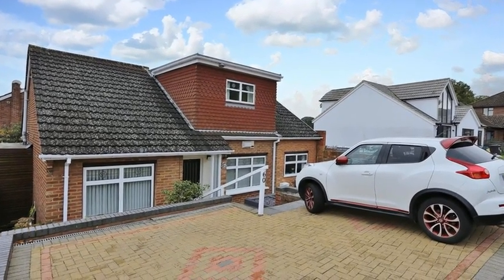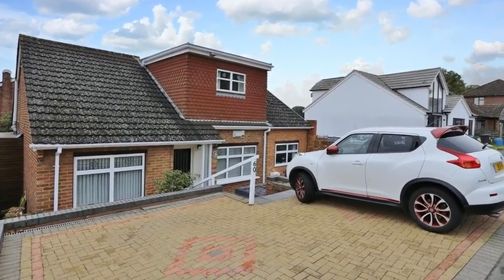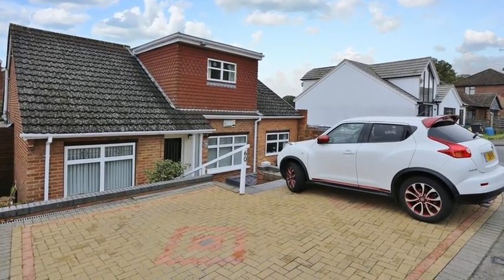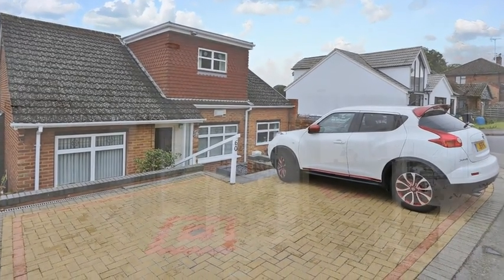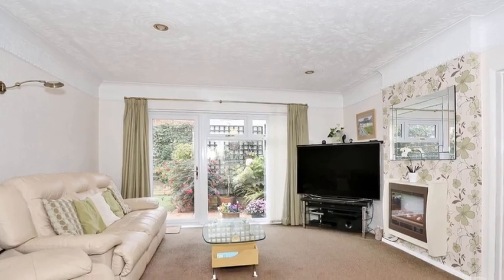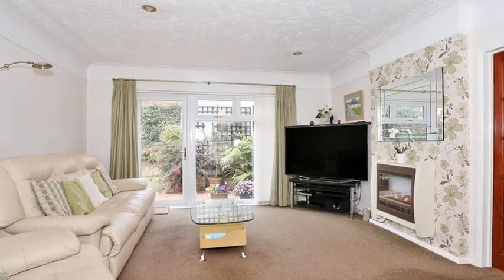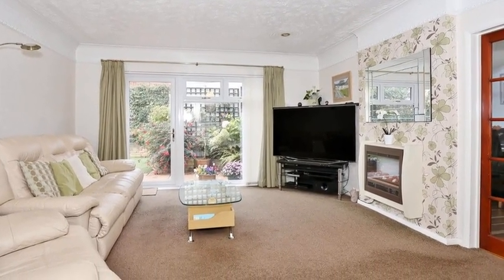Detached Dormer Bungalow in Squires Way, Joydens Wood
This generously-proportioned Detached Dormer Bungalow is located in a desirable part of Joydens Wood, and has been maintained to a good standard.

The accommodation boasts Four Double Bedrooms, open plan Kitchen/Diner, Utility Room, Family Bathroom, four-piece Jack & Jill En-Suite, and a large Lounge looking out onto the garden, as well as a Snug for extra entertaining space.

Externally, the front boasts is plenty of Off Road Parking on a wide driveway, along with a few flower beds, and to the rear there is a low-maintenance Rear Garden featuring a patio, raised flower beds and artificial lawn area, and a detached Garage.

The property is situated just round the corner from convenience stores, bus routes, parkland and is within walking distance to schools and more local amenities. The A2 is just a short drive away which leads west-bound into London, and east-bound to the M25, Bluewater Shopping Centre or further to the coast.